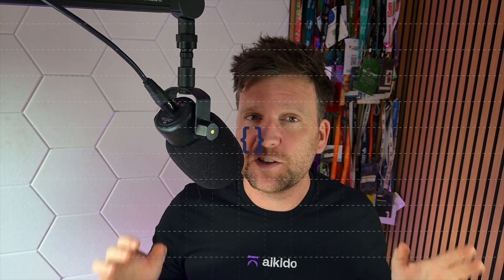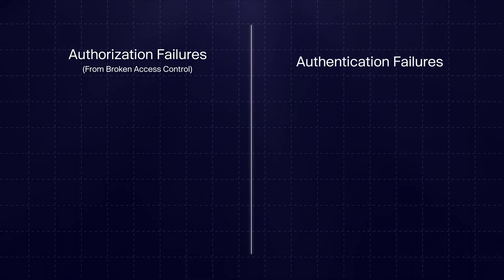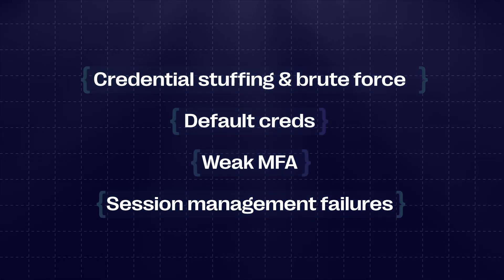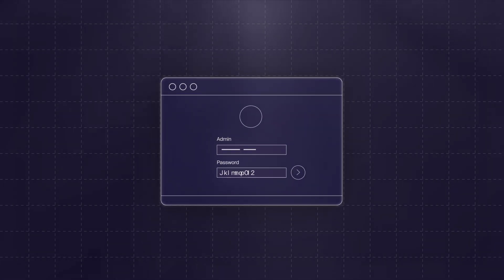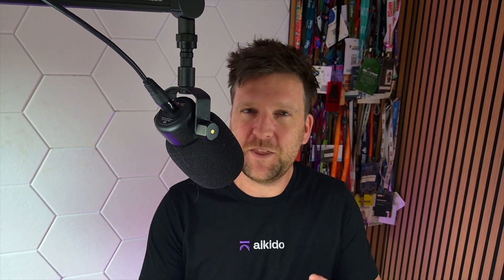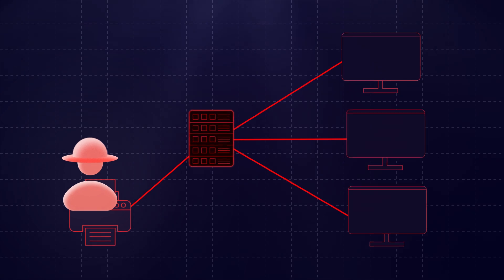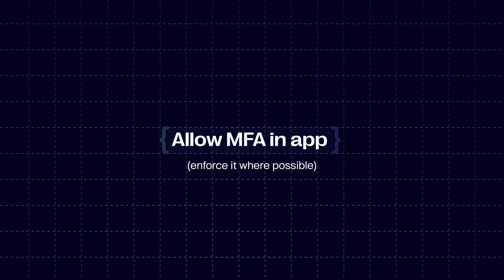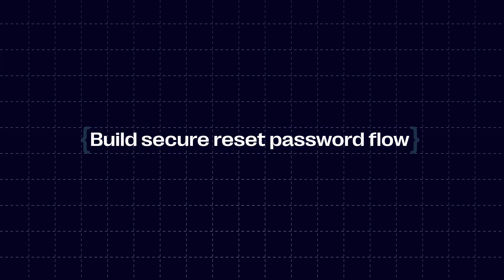Identification and Authentication Failures Explained: OWASP Top 10 A07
🔐 In this video, we break down the OWASP Top 10 vulnerability: Identification and Authentication Failures.

This category used to be #2 but still causes major breaches today. We explain how real-world attacks—like those on Disney+, Facebook, and IoT botnets—happen and how to prevent them.

Learn about brute force attacks, credential stuffing, default credentials, weak or missing multi-factor authentication (MFA), and session management failures. Plus, get best-practice advice on password hashing, rate limiting, and secure password reset flows.

➡️ Whether you're a developer, security engineer, or just curious—this one's packed with examples and solutions.
👇 Chapters & Timestamps below!
🧠 What You’ll Learn:
• How attackers break into accounts using known techniques
• What Disney+, Facebook & even navies got wrong
• How to fix each major flaw with real mitigation strategies

⏱ Timestamp Chapters

00:00 - Intro: What Are Identification & Authentication Failures?
00:41 - Authentication vs Authorization (Don't Confuse Them!)
01:22 - 4 Major Failure Types You Must Know
01:48 - Credential Stuffing Explained
02:52 - Brute Force Attacks: When They Work (or Don’t)
03:30 - Real-World Example: Disney+ & Nvidia Hacks
04:10 - Default Credentials: Still a Huge Problem
04:45 - IoT Hacks & the Mirai Botnet
05:30 - Session Management Failures
06:44 - Facebook’s Session Token Leak Example
07:10 - Fixing the Problem: 7 Essential Mitigations
07:20 - Strong Password Hashing (Not MD5!)
07:39 - Rate-Limiting Login Attempts
07:54 - Use and Enforce Multi-Factor Authentication (MFA)
08:14 - Secure Session Token Practices
08:50 - Password Reset Flows Done Right
09:10 - Outro & Next Video Sneak Peek